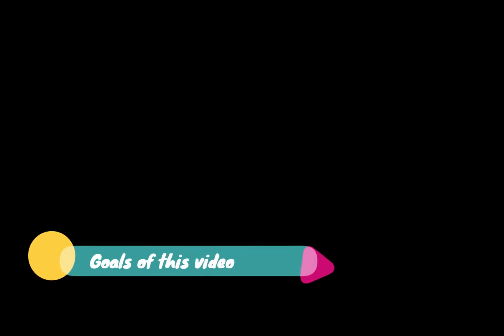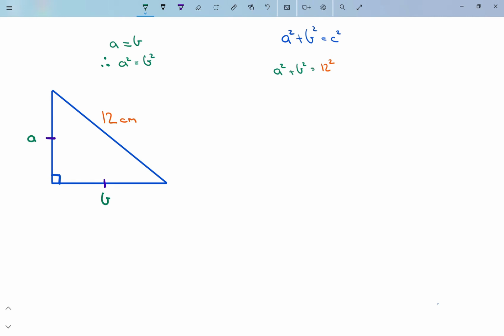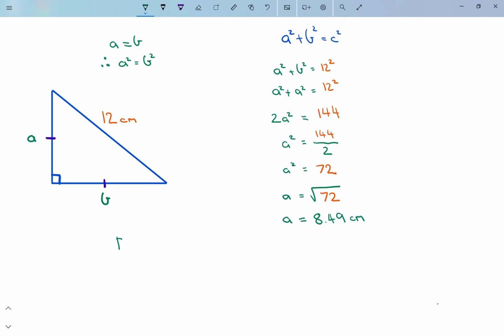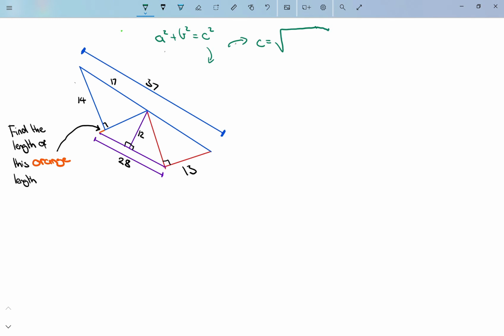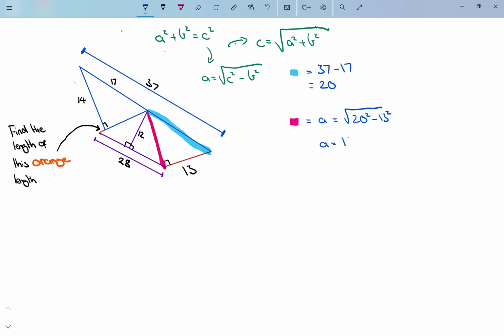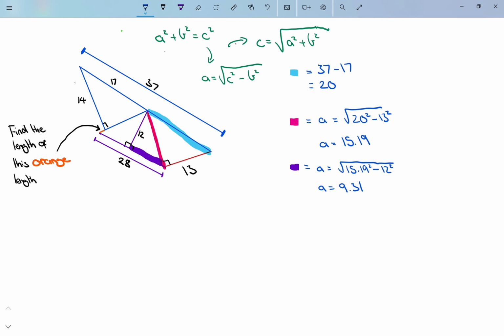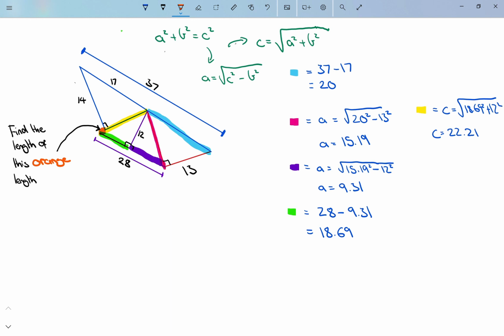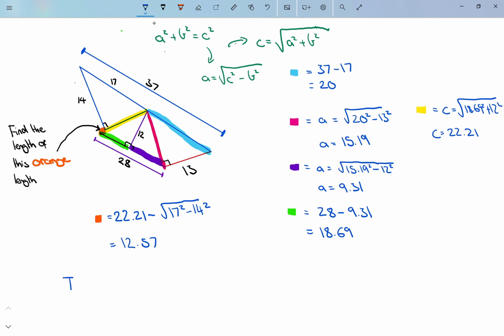More complicated examples with Pythagoras' theorem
In this video I go over the solutions to 2 more difficult questions using Pythagoras' theorem to find the answers.